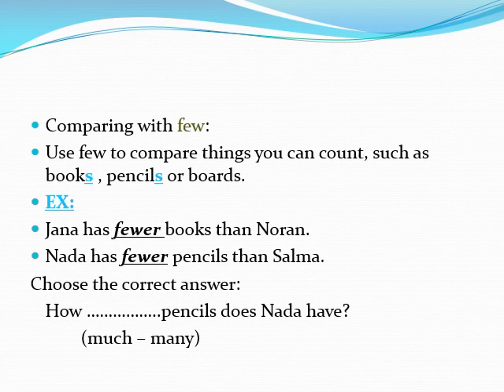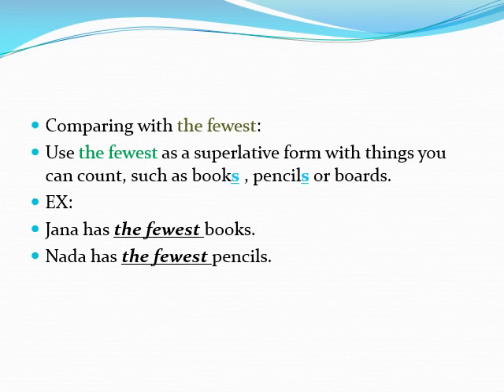Grade 4 comparatives and superlatives part 2 Al Ekhlass private school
Grade 4
 comparatives and superlatives part 2
  Al Ekhlass private school